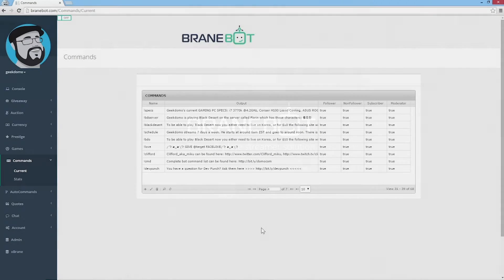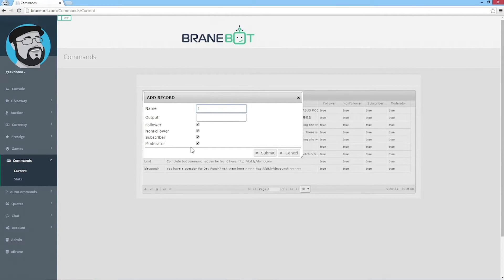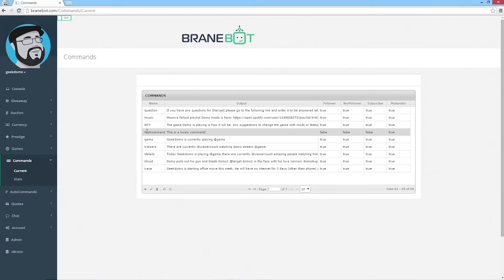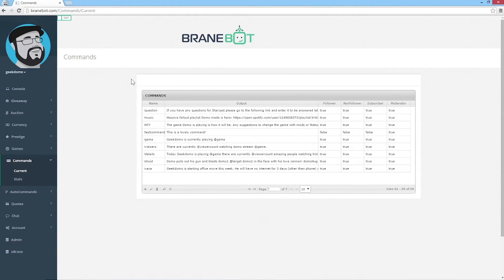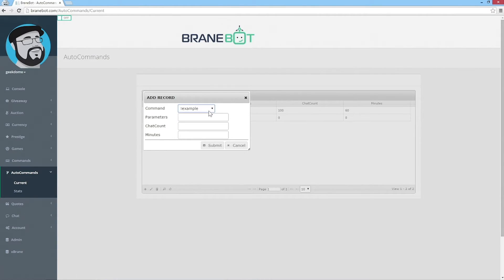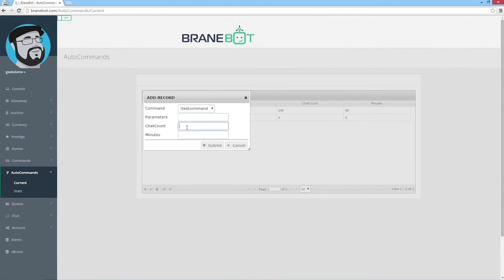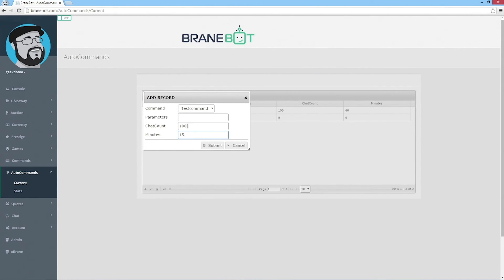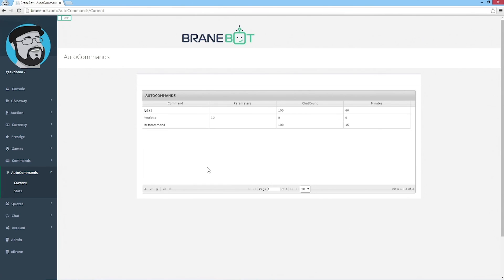BraneBot - Commands Tutorial (v 0.6x)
Just a quick tutorial on use of the commands and auto commands in BraneBot